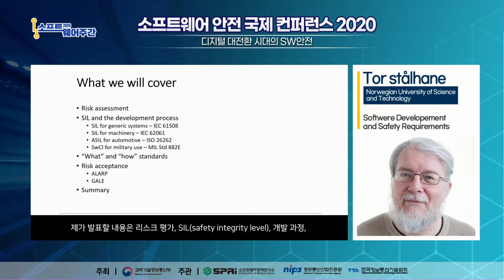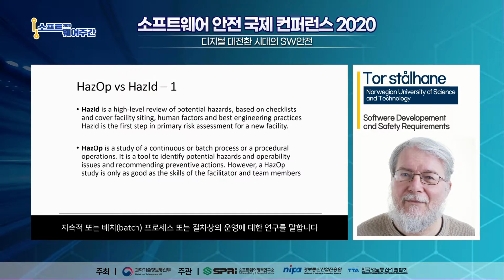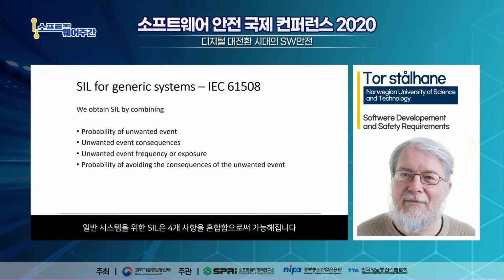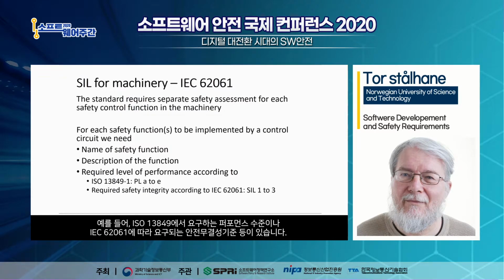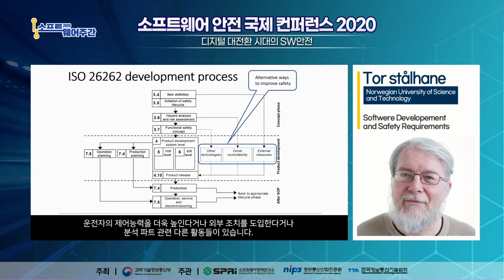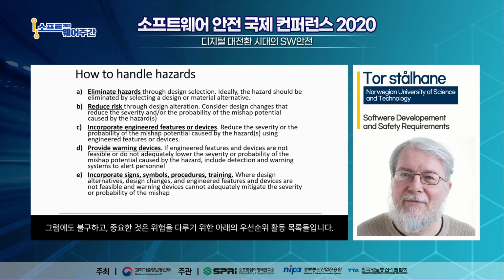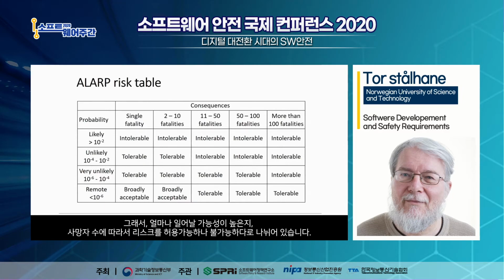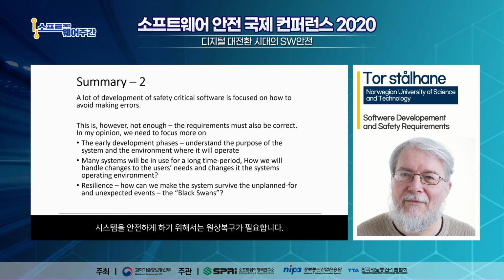SW안전 국제 컨퍼런스 2020 - Software Development and Safety Requirements (토르 스텔하네, Norwegian University)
▪ 행사명 : 소프트웨어 안전 국제 컨퍼런스 2020
▪ 주요내용 :
- 소프트웨어 안전 확보에 관한 국내외 연사들의 강연
- 소프트웨어 안전 분야의 최신 동향 공유 및 국내 소프트웨어 안전 지향점 논의
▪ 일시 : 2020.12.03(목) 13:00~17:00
▪ 온라인 참여 채널 : 소프트웨어정책연구소 계정의 유튜브, 카카오 TV, 네이버 TV
▪ 주최 : 과학기술정보통신부
▪ 주관 : SPRi 소프트웨어정책연구소, nipa 정보통신산업진흥원, TTA 한국정보통신기술협회